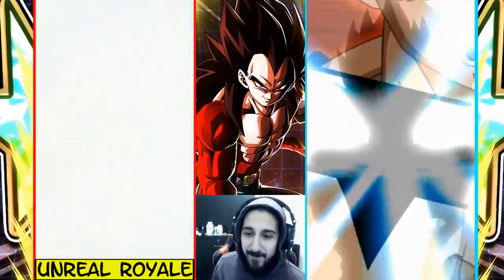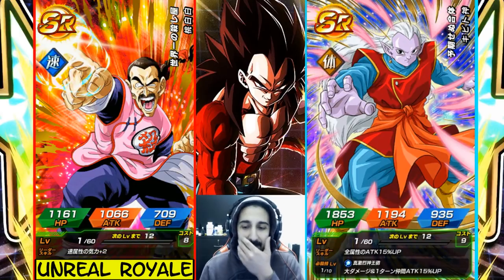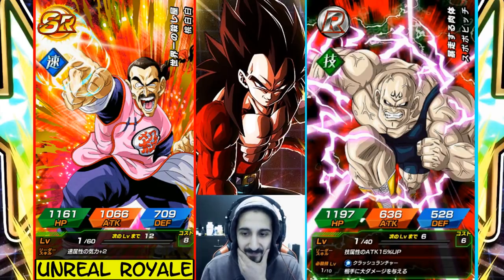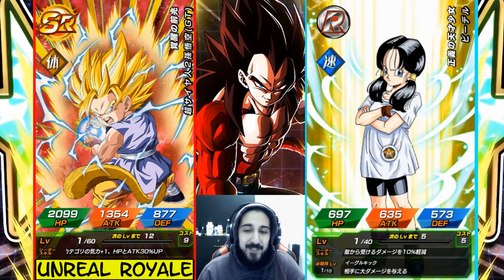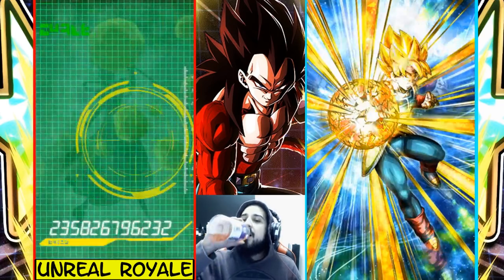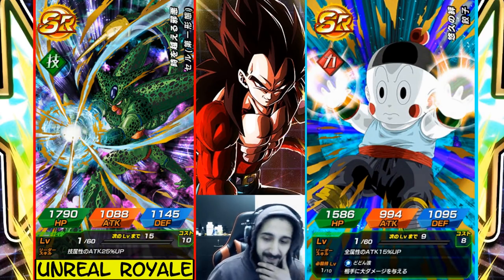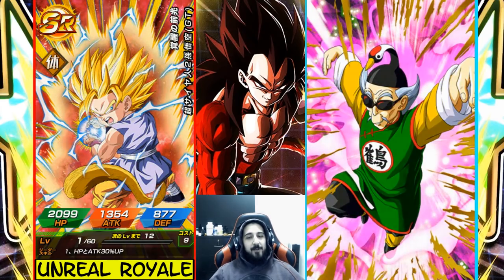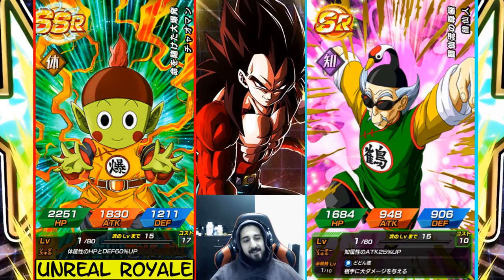WHAT JUST HAPPENED?! NEW LR Dokkan Duel Summon Banner! Dragon Ball Z Dokkan Battle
WHAT JUST HAPPENED?! NEW LR Dokkan Duel Summon Banner! Dragon Ball Z Dokkan Battle With EmoshIsLive on the NEW Banners!

🔹 Dragon Ball FighterZ Jiren Quotes And Interactions

🔹 Dragon Ball FighterZ - Jiren vs Fused Zamasu (3 Vs 3) Gameplay (HD)

🔹 Dragon Ball FighterZ - Jiren vs Super Saiyan Blue Goku (3 Vs 3) Gameplay (HD)

🔹 UNBELIEVABLE LR SSJ4 GOKU BANNER! NEW LR Dokkan Summon Banner! Dragon Ball Z Dokkan Battle

🔹 THE MIGHTIEST FUSION! DBS Gogeta Boss Event Battle! Dragon Ball Z Dokkan Battle